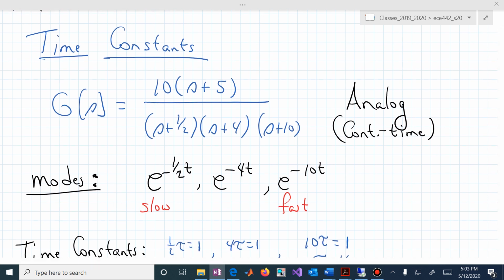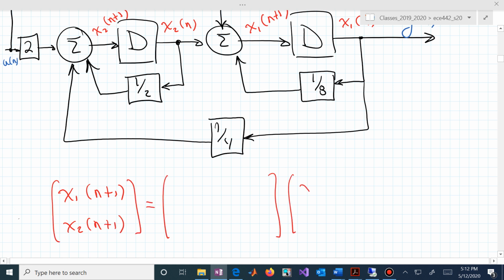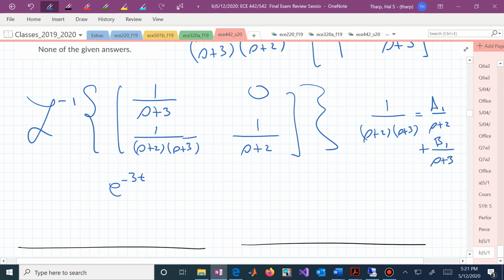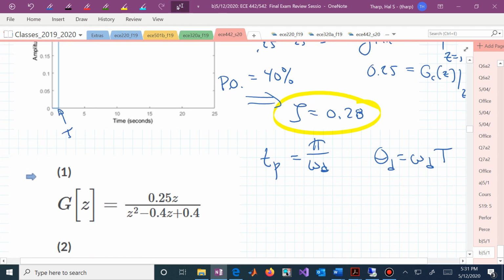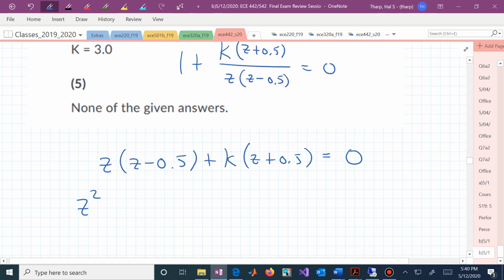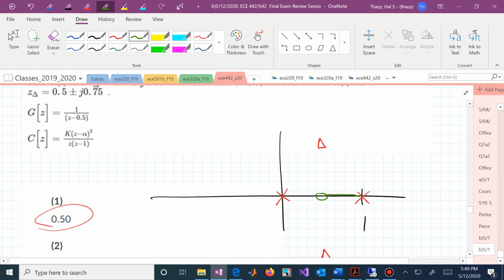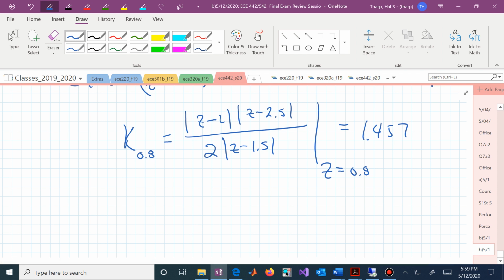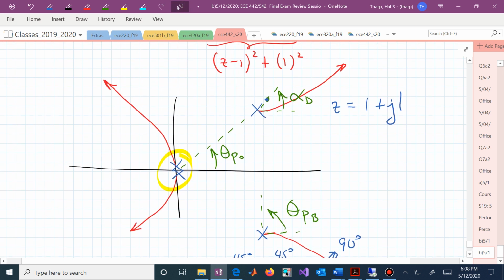ece542_05_12_2020b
Video E.F: Final Exam Review Session (Problems).